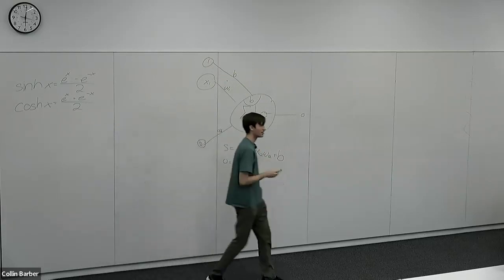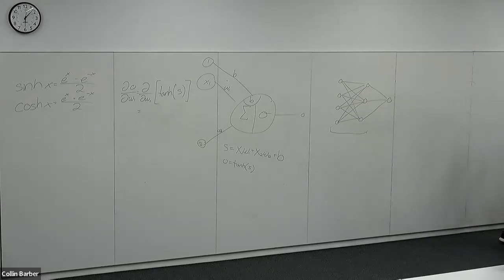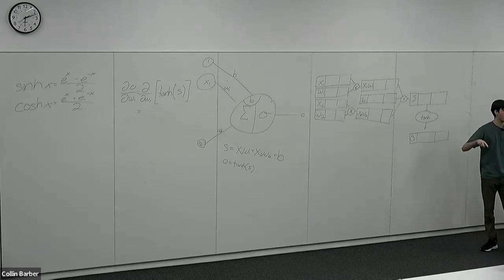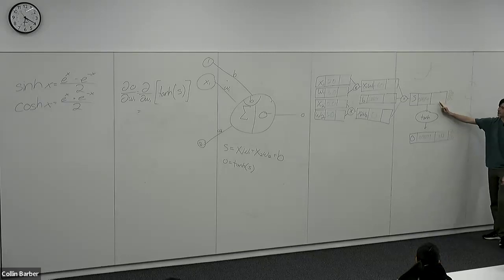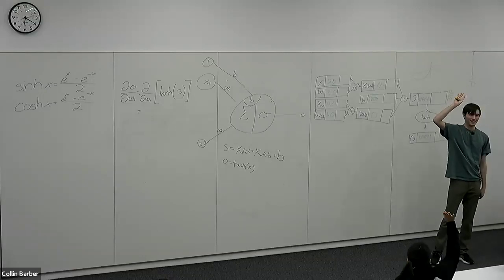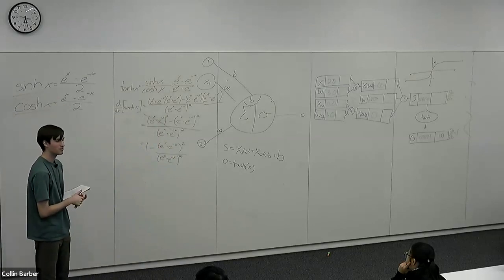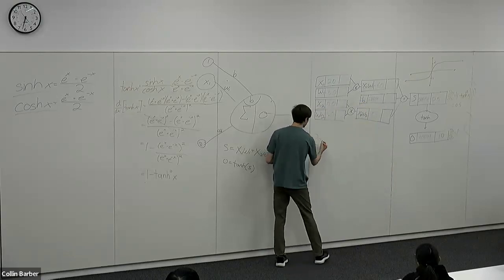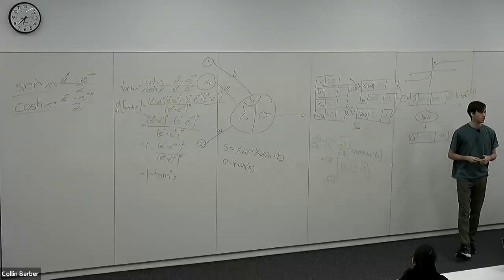Backpropagation Deep Dive, October 10th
This is a lecture from the Boston University AI Society, which targets lectures at underclassmen to try and spark interest and intrigue into Artificial Intelligence.

We will be looking at backpropagation in depth, especially the gradients of values. We want to understand:
how inputs and parameters effect the outputs of neurons
how neurons effect the loss function
how the chain rule propagates backwards

Unfortunately the ending is cutoff due to technical difficulties.

00:00 - Intro
04:31 - Perceptron
09:50 - Derivative intuitions
13:00 - Back propagation diagram
26:10 - tanh derivative
36:30 - chain rule